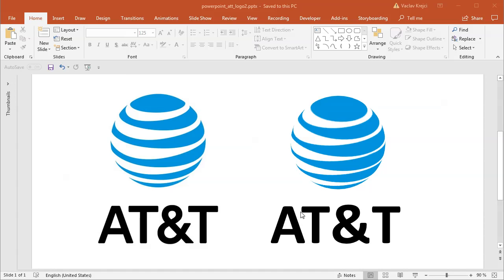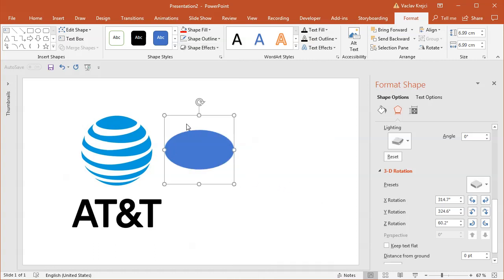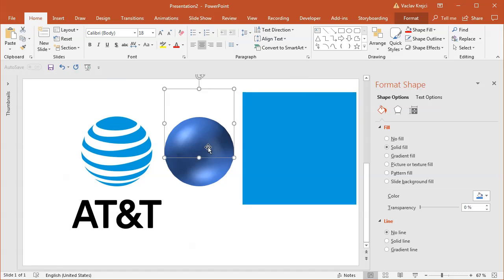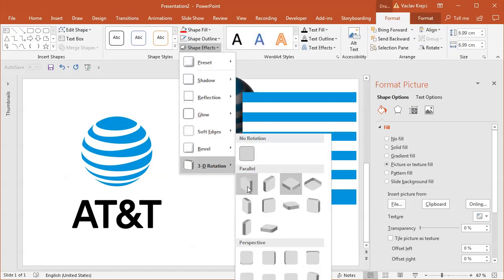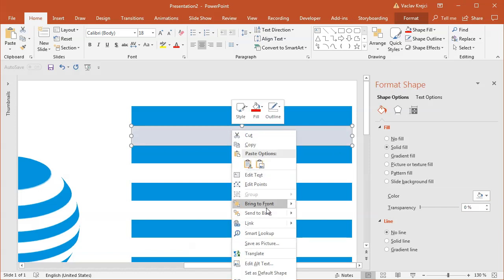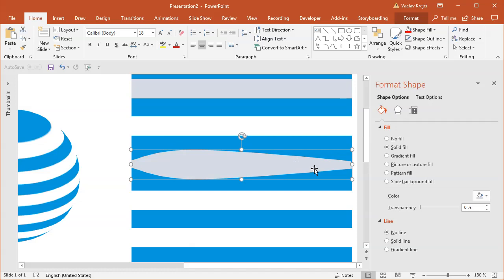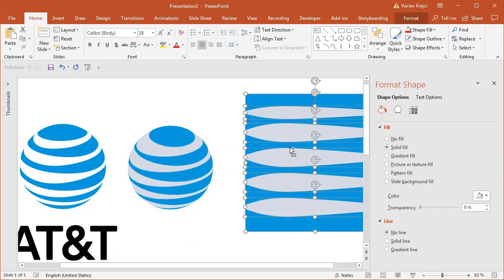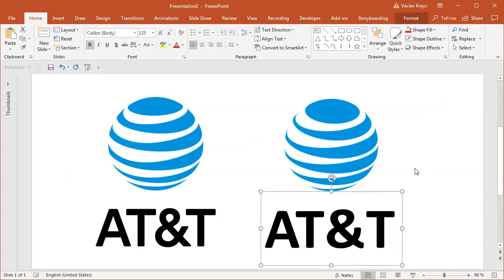How to create AT&T logo in Microsoft PowerPoint (Tutorial)